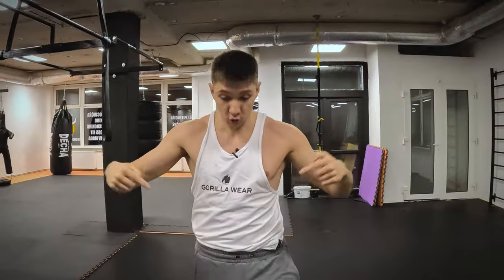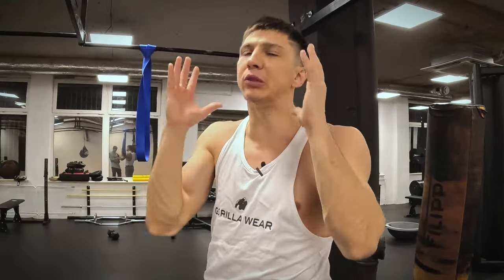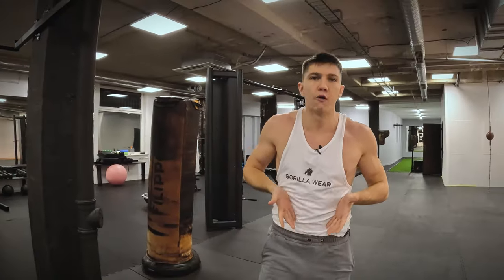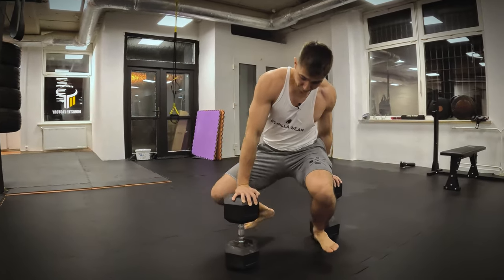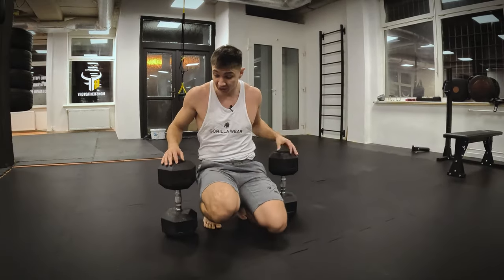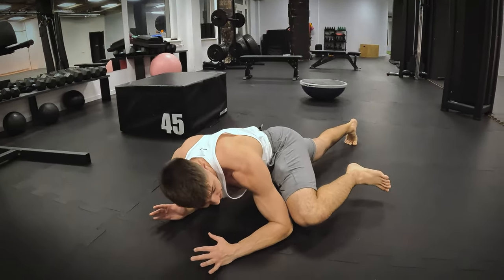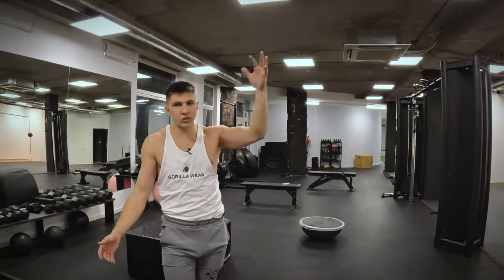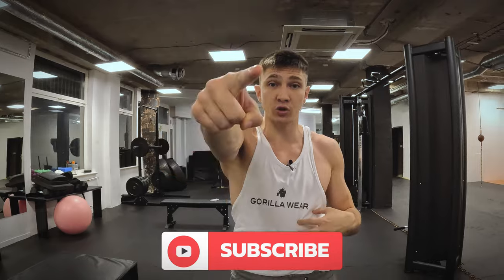3 SECRET ABS DRILLS FOR FIGHTERS